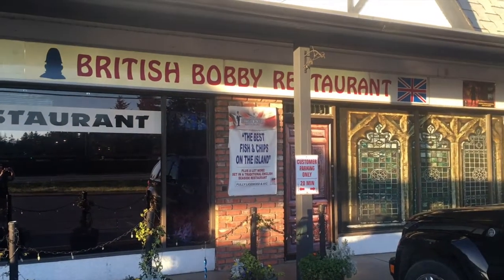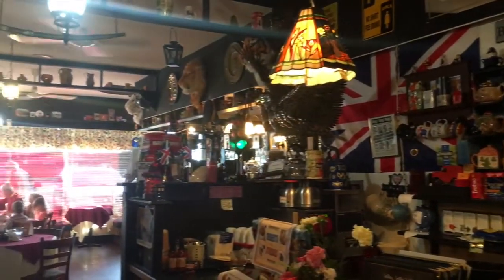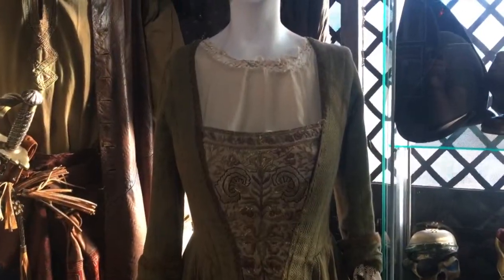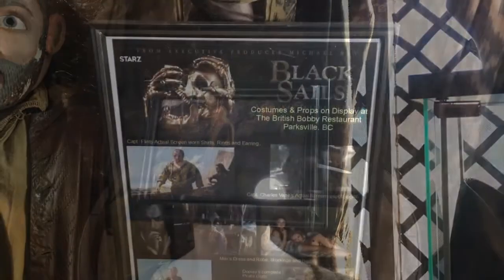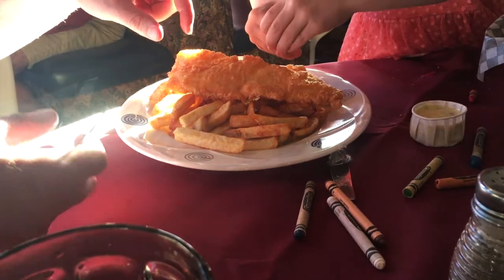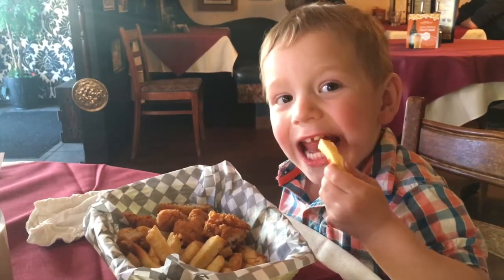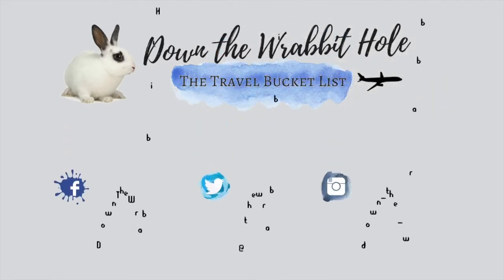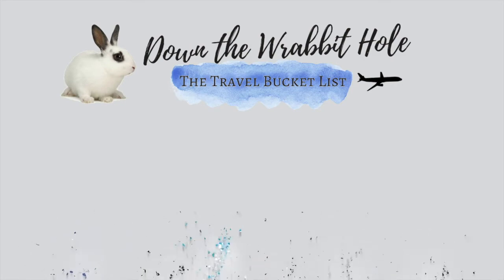The British Bobby Restaurant [Parksville, Vancouver Island]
If you are looking for delicious food in a family-friendly restaurant while visiting the Parksville area on B.C.'s Vancouver Island, then make sure you try the British Bobby Restaurant. This British-themed restaurant has it all... and I mean, ALL!! Every trinket, poster, plate, flag, whatever - the British Bobby Restaurant will have it on display I'm sure!

Join Marti from 'Down the Wrabbit Hole Travel' as she and her family dine in the British Bobby Restaurant on classic fish and chips, explore the displays, meet the owners, and even discover some famous movie memorabilia! It was a dining experience to remember.

When I Post (Usually):
Watch for Wednesday vlog videos, which accompany a blog post on my website.
On Sundays I post "Simply Video Sunday" posts which are stand-alone videos.

Intro Credits:
Intro Video: